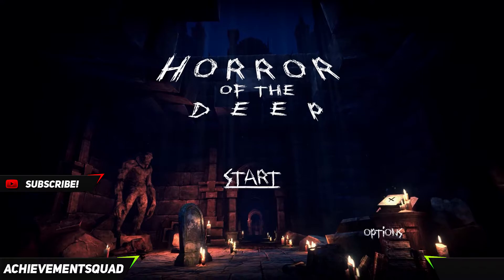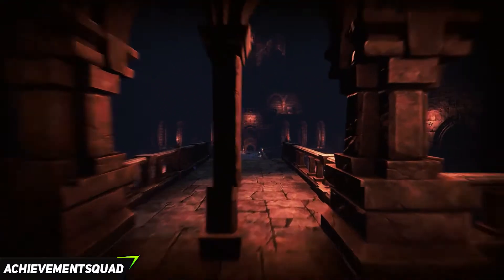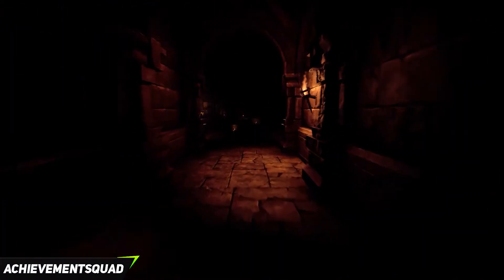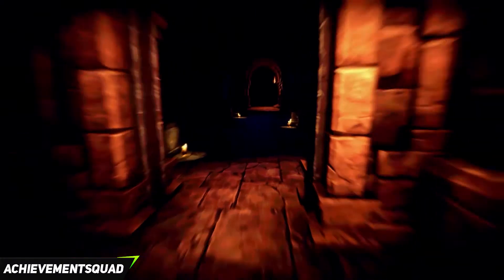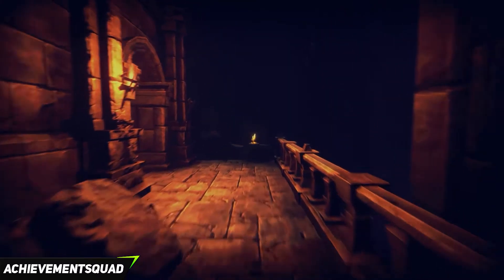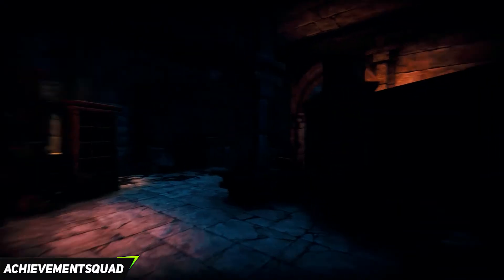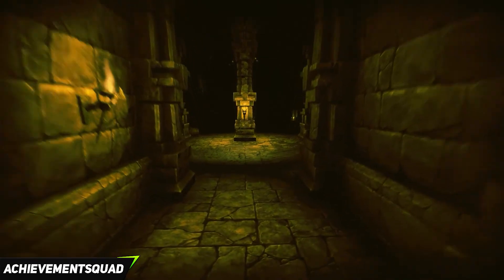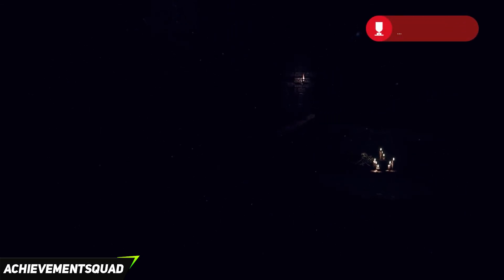Horror Of The Deep - 100% Walkthrough Achievement Guide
Special thanks to Drunken Apes for a review code.

Fallen into a giant old dungeon, unclear for any destiny, you have to descend deeper and deeper to a place, where even all cries will be silenced.

HORROR OF THE DEEP is an immersive first-person horror experience, inspired by Amnesia, and with a strong emphasis on exploration, atmosphere, and mystery. Descend into a vast complex and explore sheer endless paths, hidden secrets and messages, veiled in a darkness, that will question your sanity. If you can resist this madness, you may find out a terrible secret and your purpose within this journey...

Time stamps:

- 1:05 - INTO THE DEEP
- 1:52 - ARTIUM OF RENUCATION
- 3:04 - AUDITORIUM OF THE CRIP
- 4:13 - FORBIDDEN CRIP
- 6:51 - PASSAGE OF SEVERANCE
- 8:51 - BASIN OF TEARS
- 9:49 - THE ARCANE LIBRARY
- 11:55 - GORGE OF THE SWARM
- 13:29 - VENOMOUS UNDERPASS
- 20:15 - THE END

Follow AchievementSquad
▶ Xbox Community - iBrennan95 & Drastic Ed xo